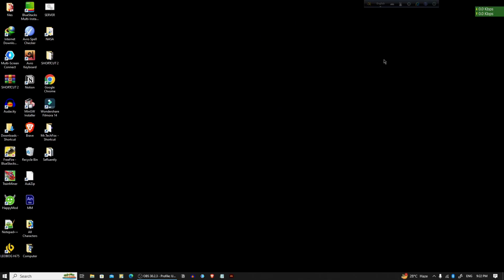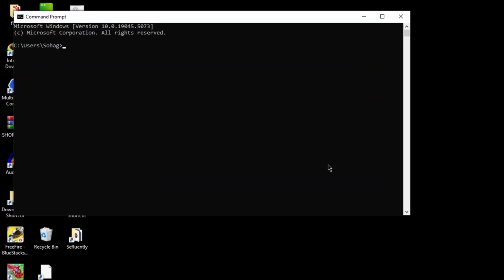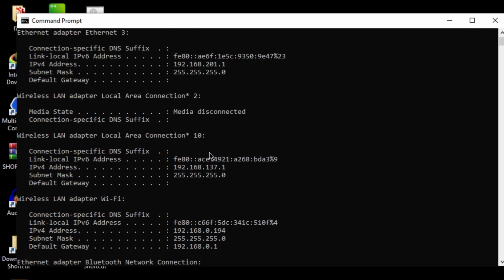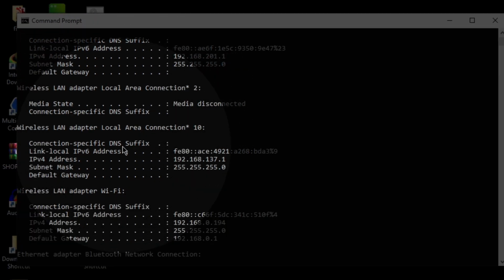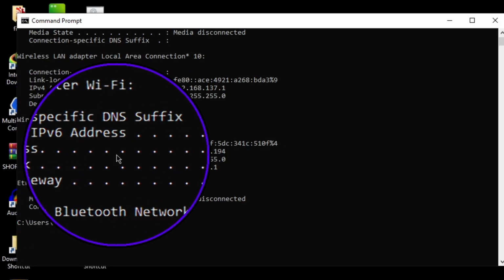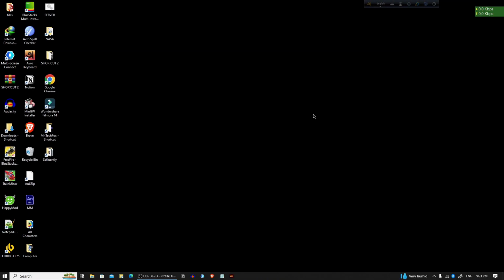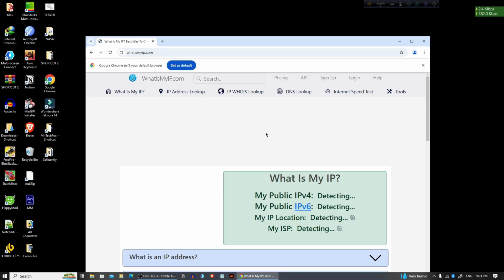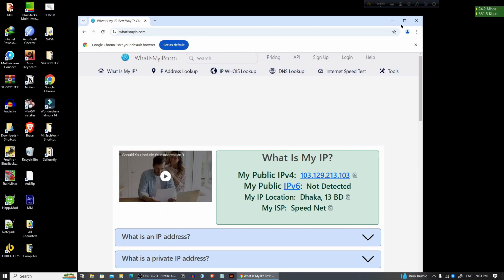How to Find Windows IP Address - Full Guide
Learn how to find your IP address in Windows with this detailed guide. Knowing your IP address is essential for various tasks such as troubleshooting network problems, configuring network settings, or accessing your devices remotely. This guide will show you how to locate both your local and public IP addresses using simple methods in Windows 10 and Windows 11, including using the command prompt and network settings.